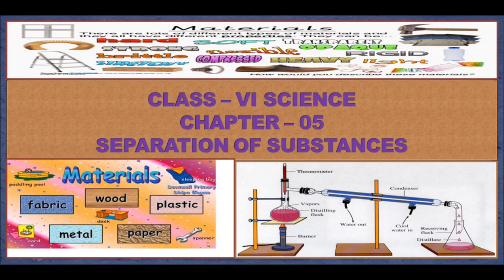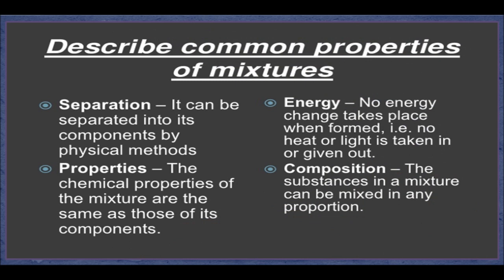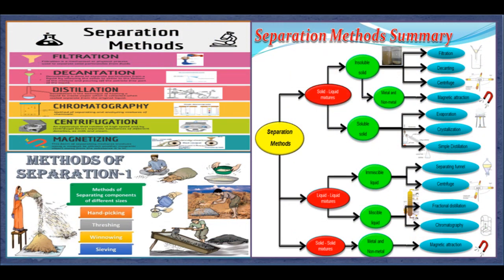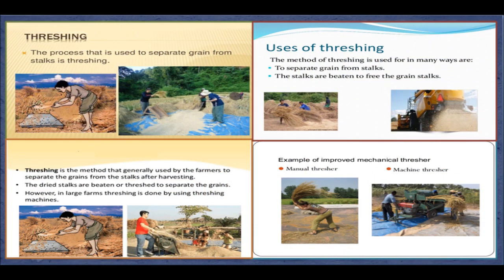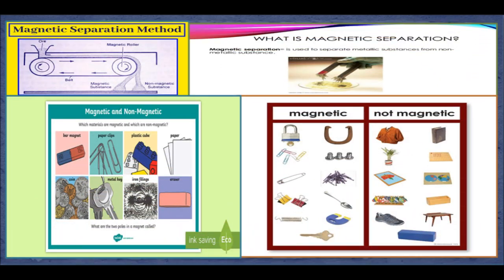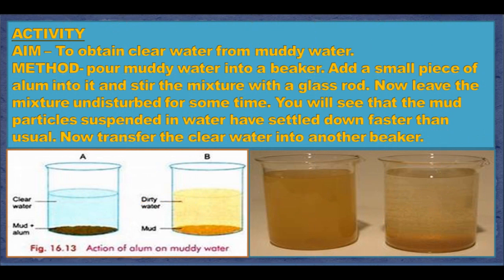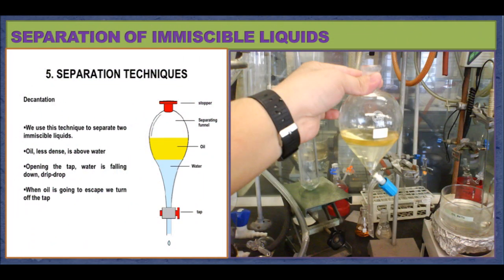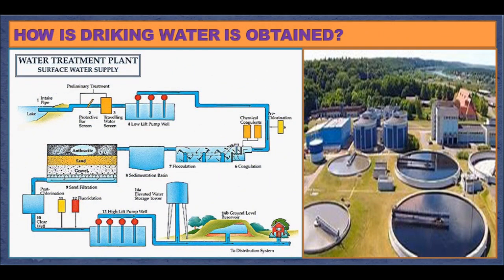CH - 05 | SEPARATION OF SUBSTANCES | CLASS - VI | SCIENCE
# PURE SUBSTANCES AND MIXTURE
# PROPERTIES OF SUBSTANCES
# TYPES OF MIXTURES
# HOMOGENEOUS AND HETEROGENEOUS MIXTURES
# SEPARATION OF SUBSTANCES FROM MIXTURES
# METHODS OF SEPARATION
# HAND PICKING, THRESHING, WINNOWING,SIEVING,MAGNESTIC SEPARATION, SEDIMENNTATION AND DECANTATION, FILTERATION, LOADING, EVAPORATION, DISTILLATION, MISCIBLE LIQUIDS, IMMISCIBLE LIQUIDS.
# APPLICATIONS OF MEHTODS OF SEPARATION
# HOW IS DRINKING WATER OBTAINED?
# WATER - A UNVERSAL SOLVENT